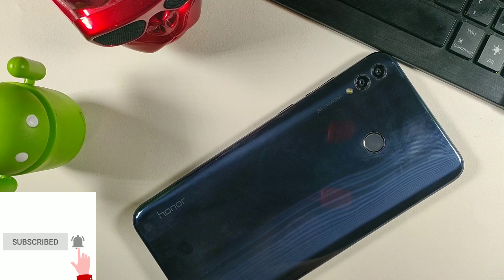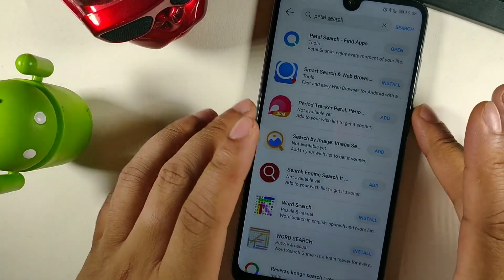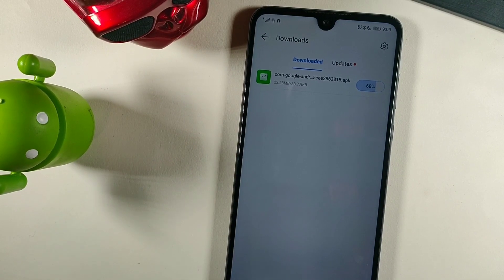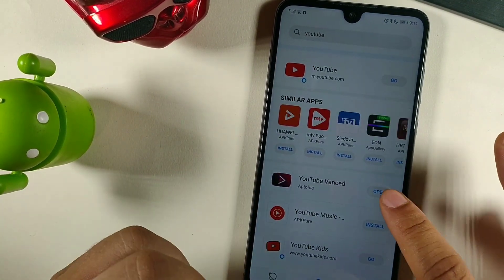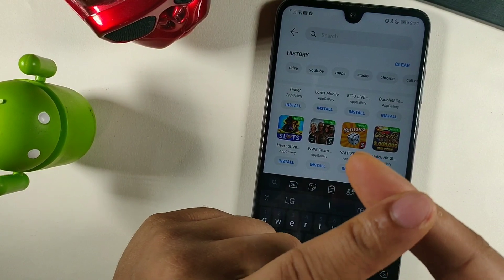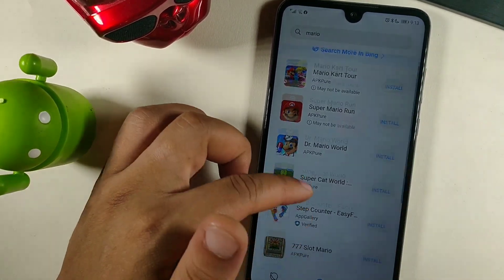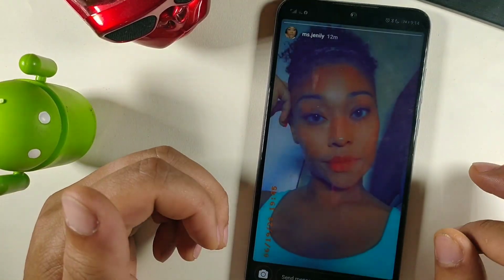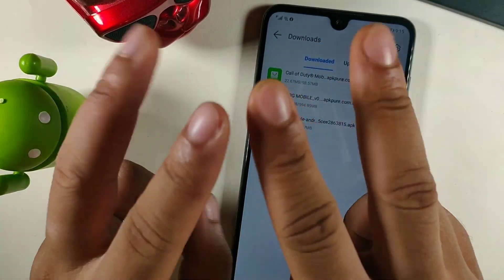How to get all the Google Apps without Playstore (Petal Search) Easy!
How to install google apps petal search on  (Any Honor or Huawei phone) Easy!

If you own an Honor or Huawei smartphone and you phone lacking google support the Petal search app located in the app gallery for the Honor and Huawei phones offer a slue of apps that you cannot find anywhere else all in one place. Its definitely worth downloading to your honor or huawei device right now so that you can have all the google apps your need.